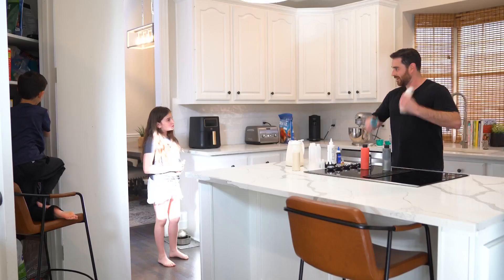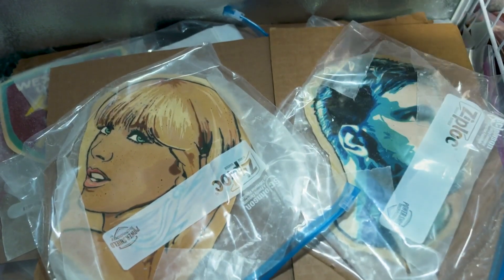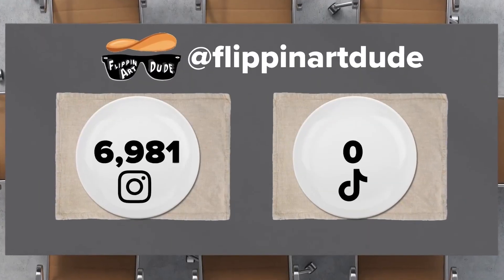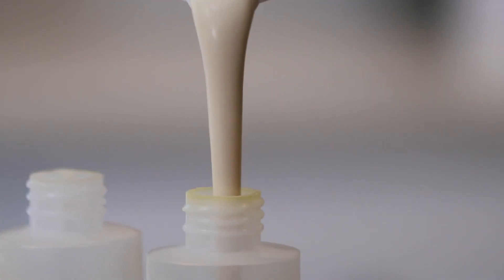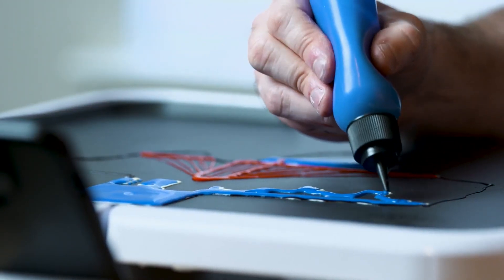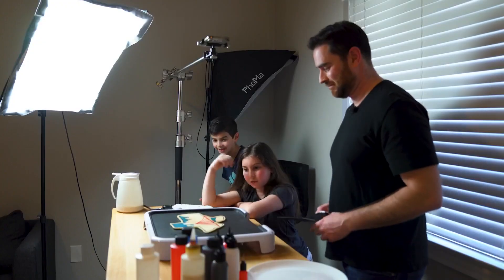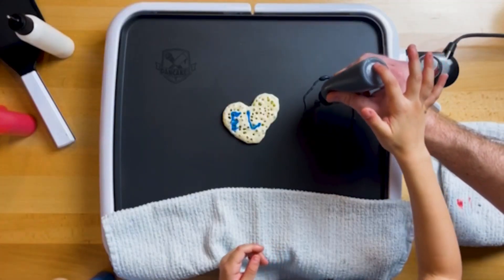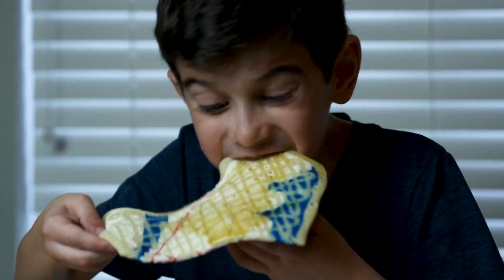Pancake artist 'Flippin' Art Dude' goes viral for sweet hobby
The artist on Instagram and TikTok entertains tens of thousands of people with fancy pancake artwork.